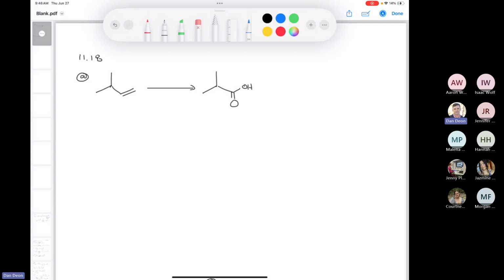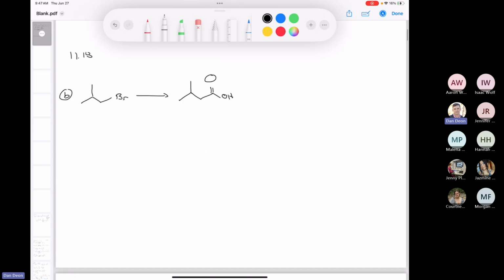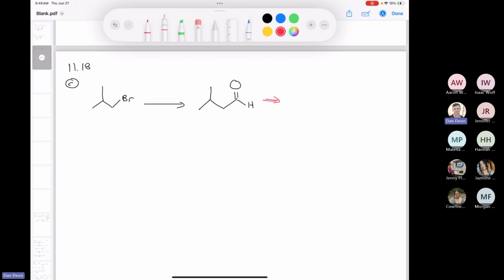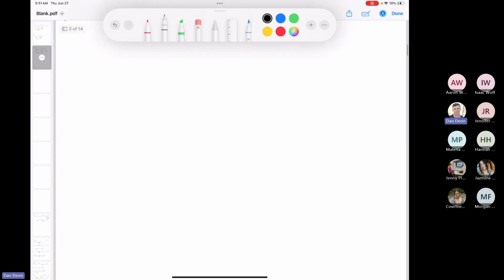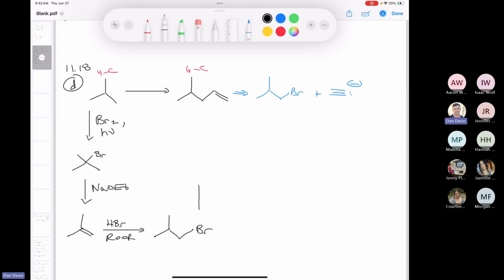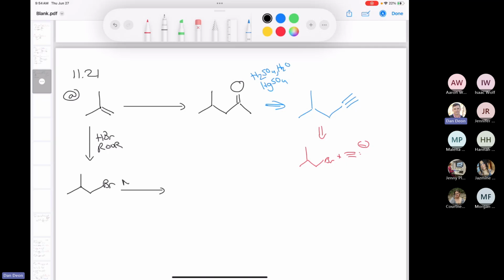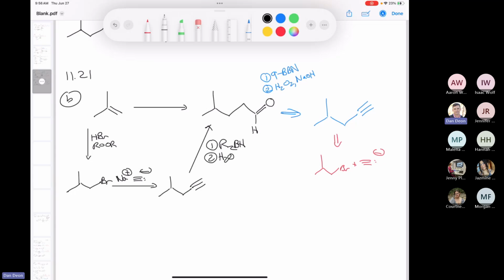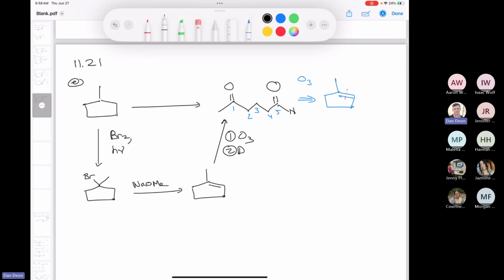CHEM 3101 Lecture June 27, 2024 Part 3